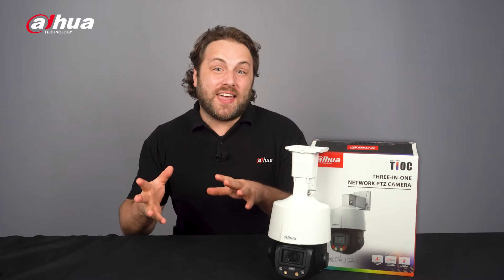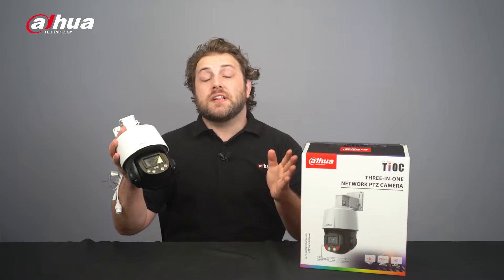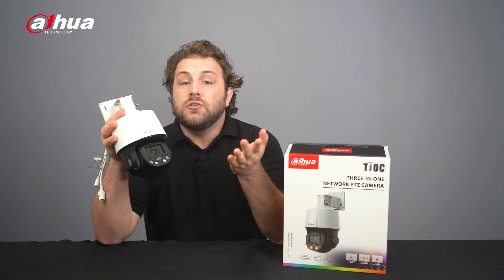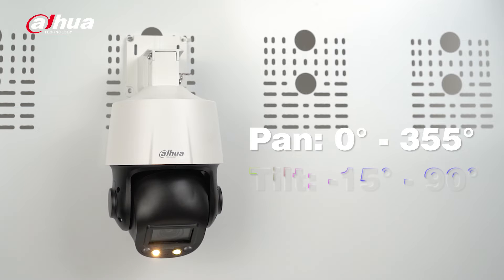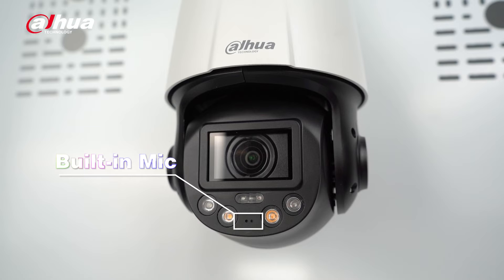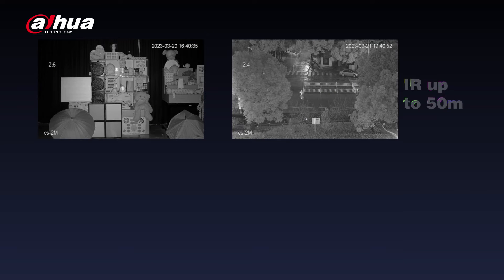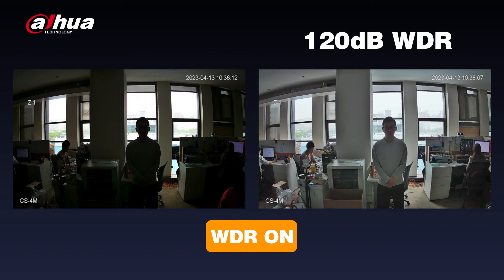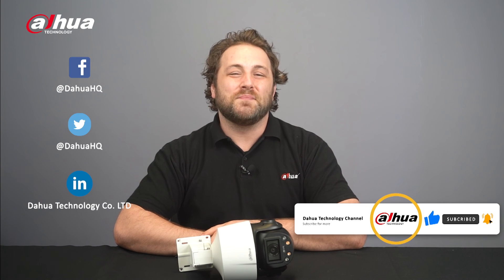Dahua SD3E TiOC PTZ Camera Highlight Video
Get ready to explore the future of surveillance tech with the Dahua SD3E TiOC PTZ Camera! It's the perfect blend of TiOC and PTZ capabilities, all in one device. Experience the ultimate in security and versatility. Watch our highlight video now! 🎥🔒